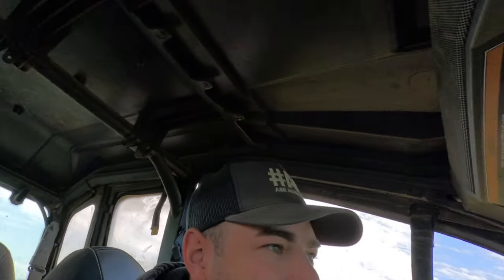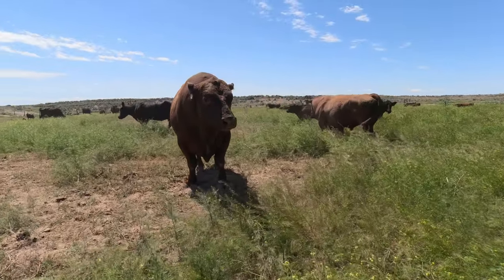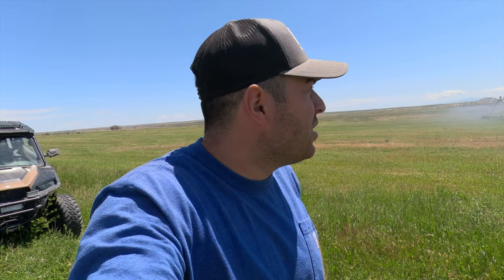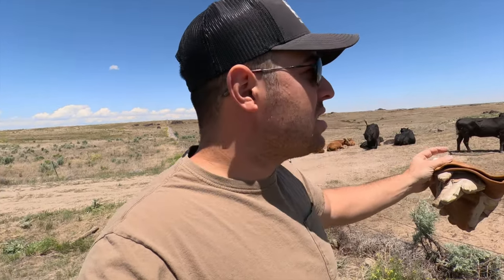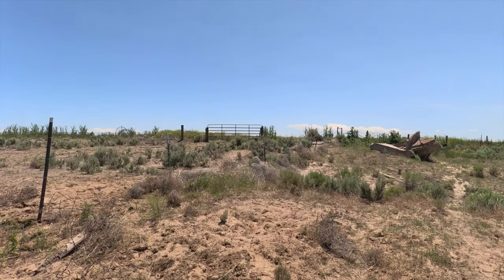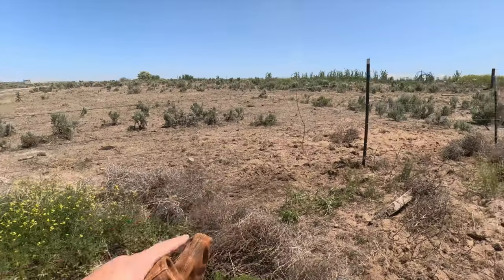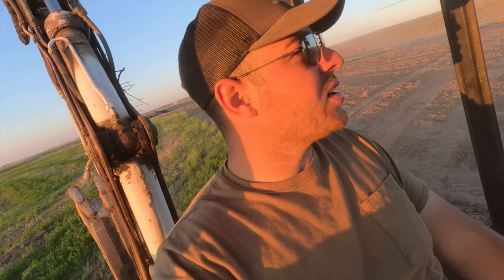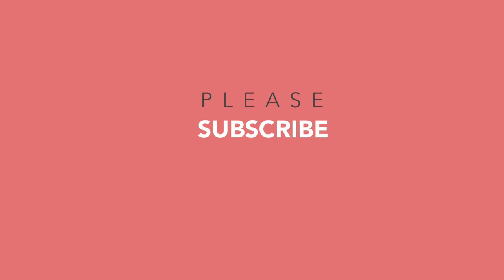Chasin cows and throwing shovels…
Chasin cows and throwing shovels… Today on the ranch we tackle some new issues with some new arrivals. Also, we continually work to improve our crop land and irrigation equipment to boost our bottom line.

Fencing pliers